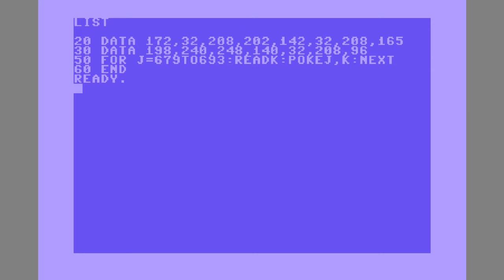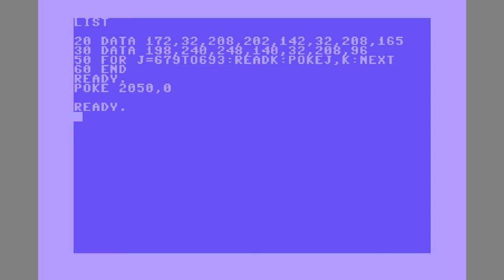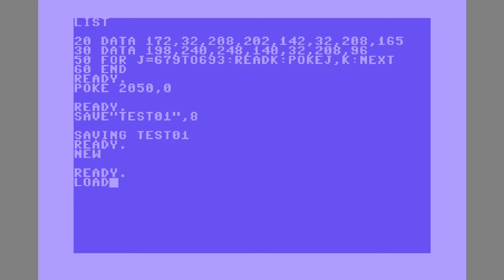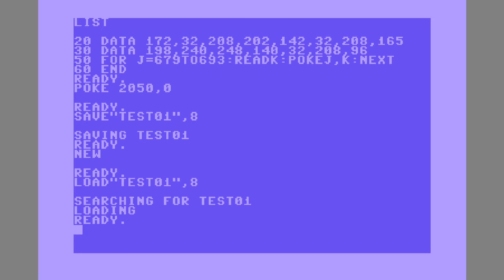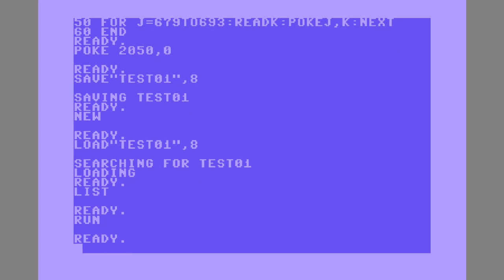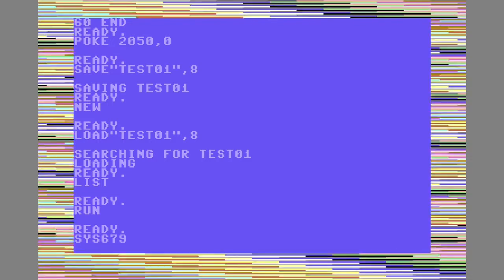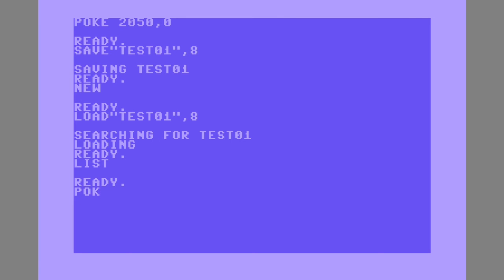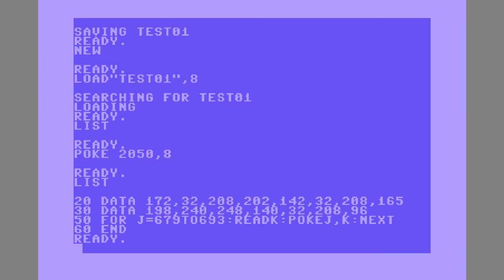Hide C64 Basic Program Listings On Disk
How to save your programs on a Commodore 64 disk so that the list is invisible to anyone that loads your program. Only you will know the secret to seeing the list.